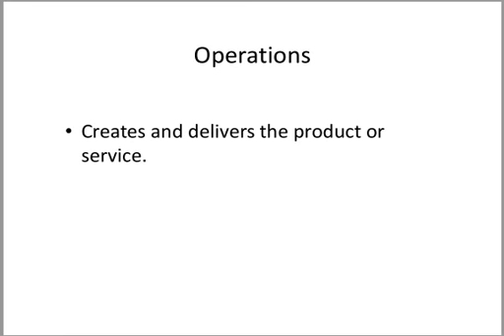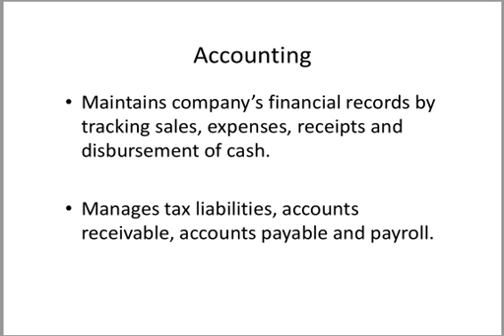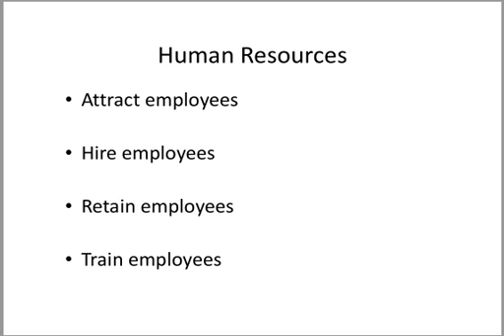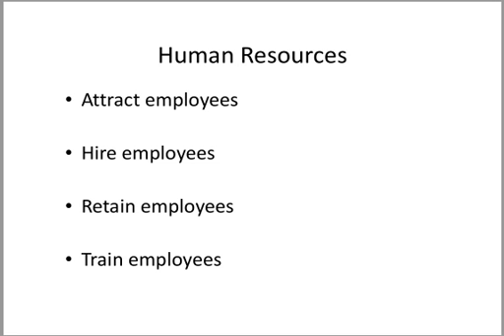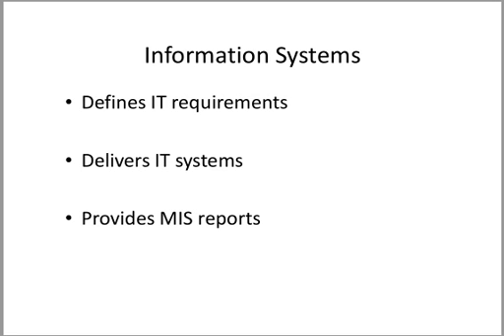Key Business Functions